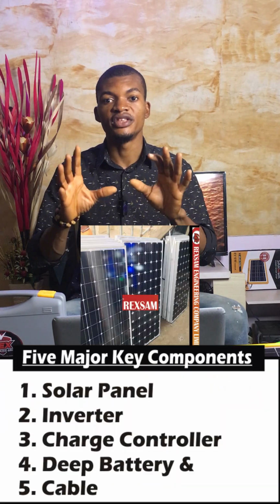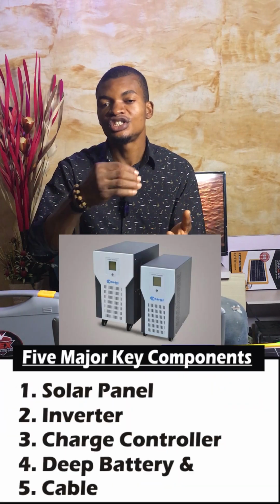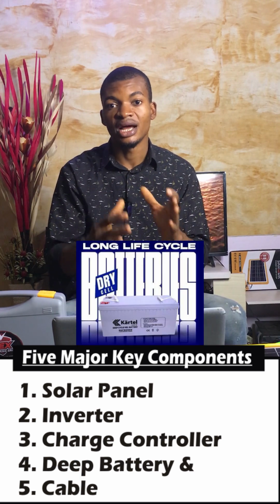How to use Digital Multimeter in Solar Energy Systems for accurate Measurement.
In Solar energy and solar powered equipment,  electrical  parameters are involved.
parameters like the voltage of the panels, batteries, the Current that flows through the cables , the reistance of the cables and the Frequency of the system  needs proper measurement in order to assertain the required voltages and  curerents for the loads applied to function  effectively.

In this video,the  Use of Digital multimeter for the measurement of the parameters is simplified that even the beginner can learn it and implement it.

As a beginner, starting an installations of Solar System without  knowledge of how to use multimeter will not allow you achieve a great installation job.

On this note, You are commended to go through this video , and learn how to determine the values of the components which will help you to master the application range of the Solar panels.

The sizes of the panels are  determined by the configuration of the Solar cells  and the  efficiency of the panels are dependent on the application range.

You will be learning what DC voltage and DC current is all about .

How to take proper measurement and establish the facts about the measurement.

Differentiating the AC voltages, DC voltages and the current is something I explained to your understanding in this video.